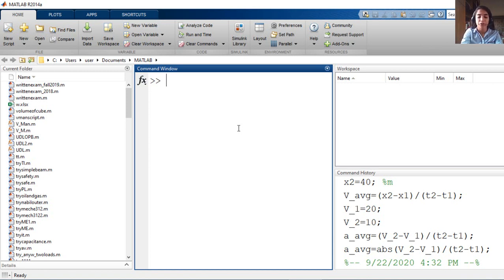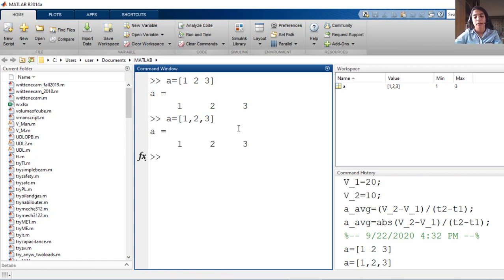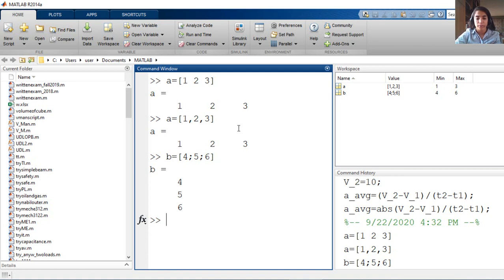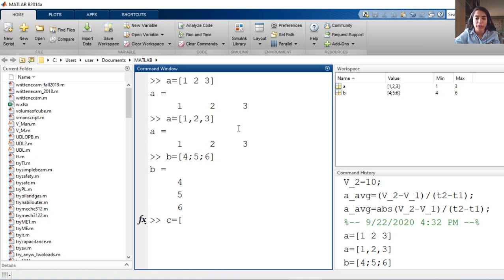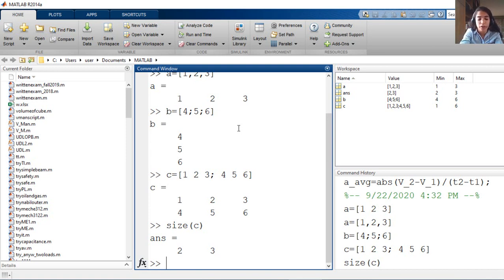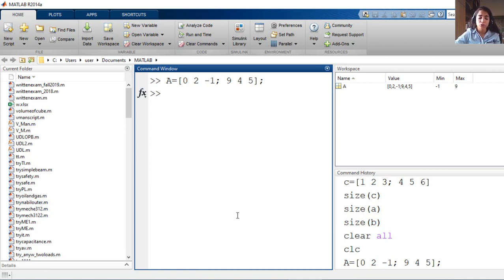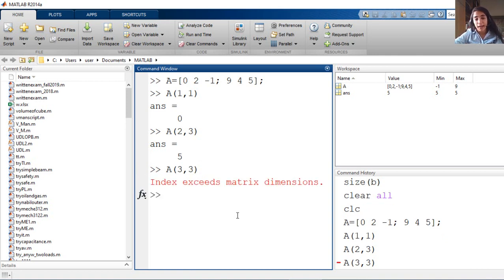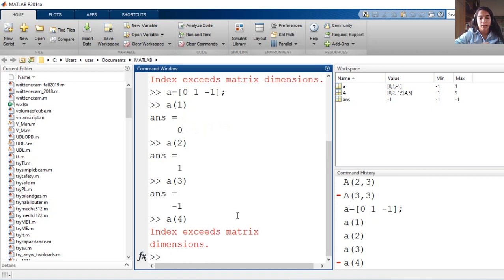Matlab array definition, indexing and matrices-Part 10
In this video, we will start learn how to define arrays and matrices on Matlab, how to index the elements, and get into some built-in functions for arrays and matrices.